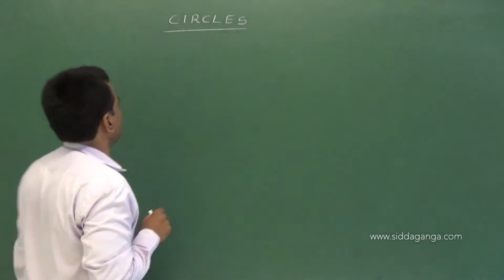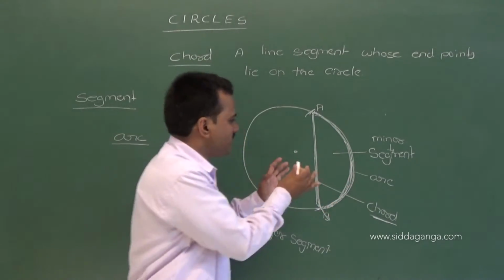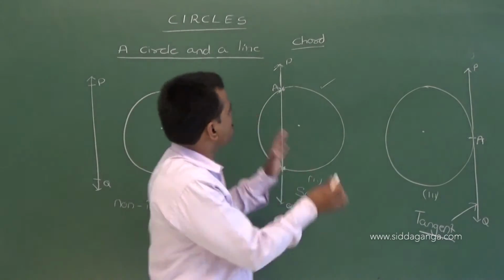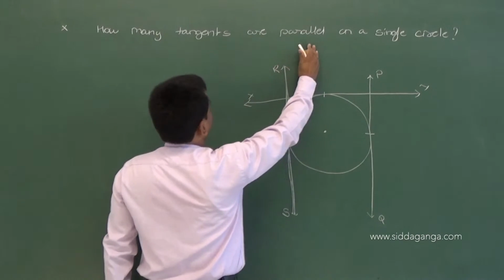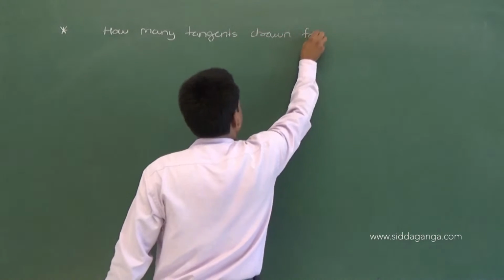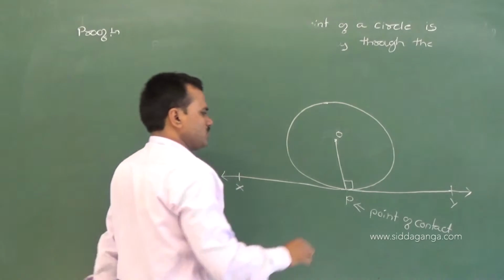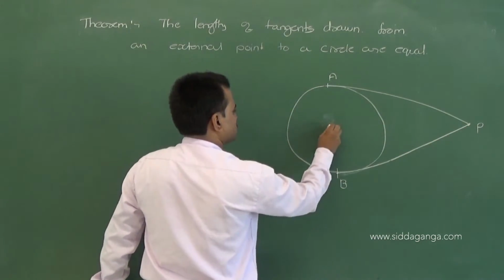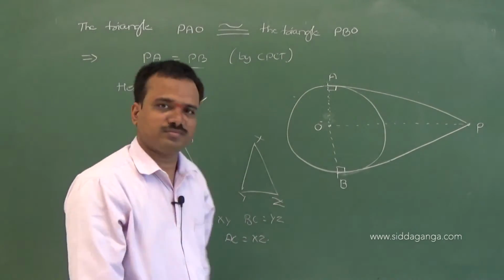CBSE X - SSLC - MATH - CIRCLES - PART 1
Mathematics by Vijay Kumar sir